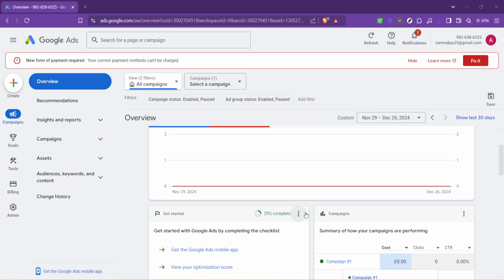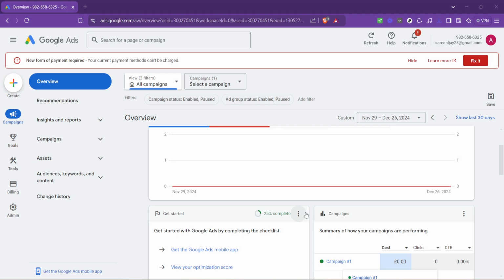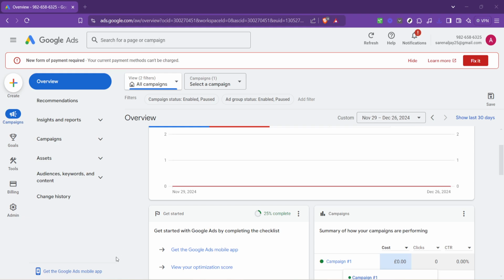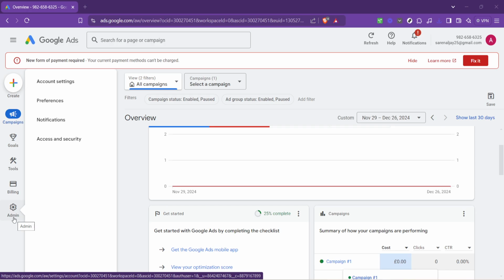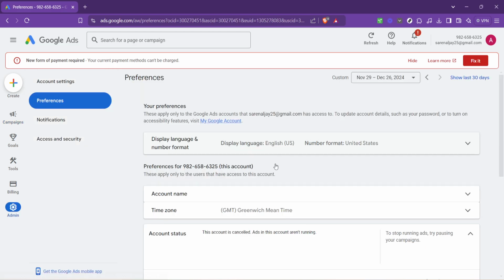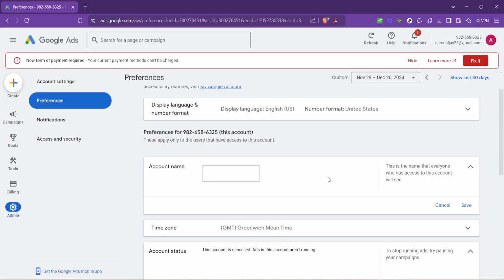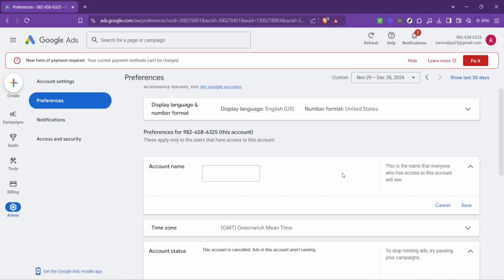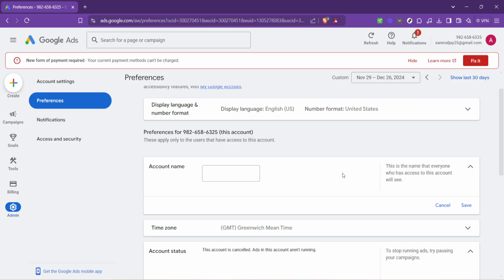How to Change Name on Google Ads Account (Full 2024 Guide)